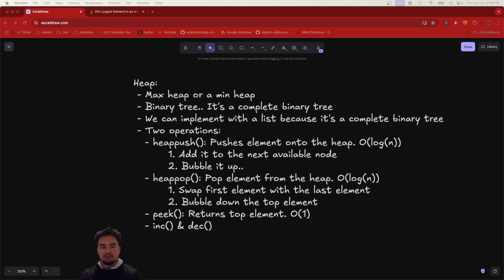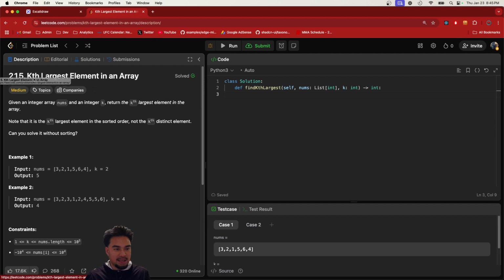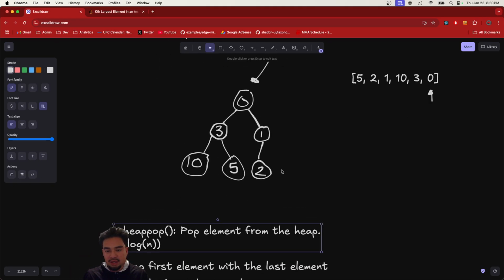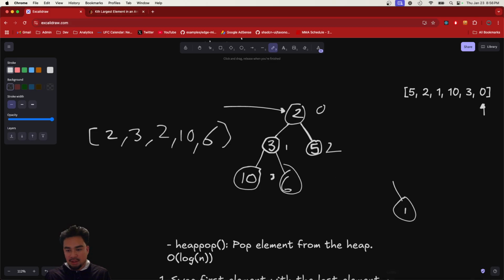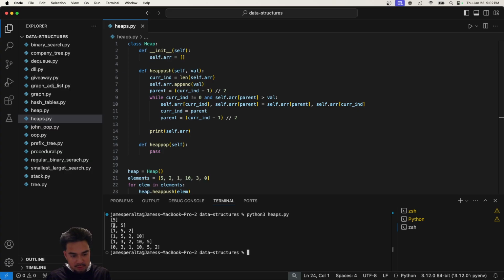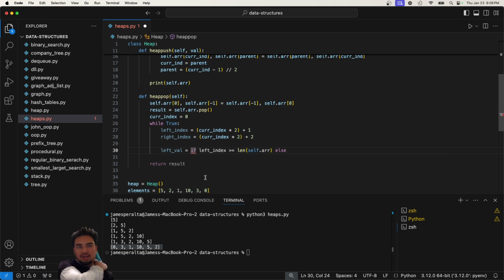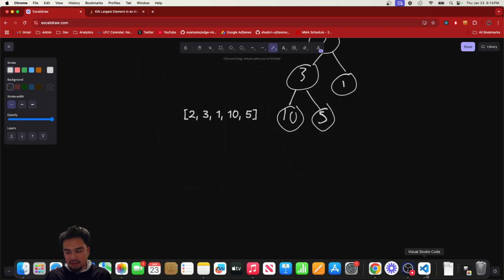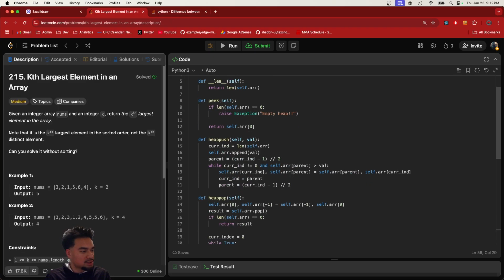HEAP (implemented from scratch)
0:00 - Intro
0:34– Heaps and complete binary trees
3:28– Array representation
4:52–Operations and use cases
6:05– Min-heap behavior and push (“bubble up”)
11:12– Pop (“bubble down”)
15:35– Peek
16:05–Implementation in Python (push and peek)
24:02–Implementation of pop (bubble down) and child indexing
34:44–Debugging pop